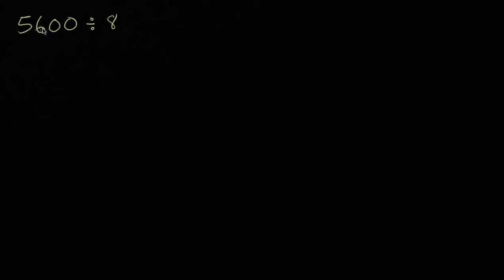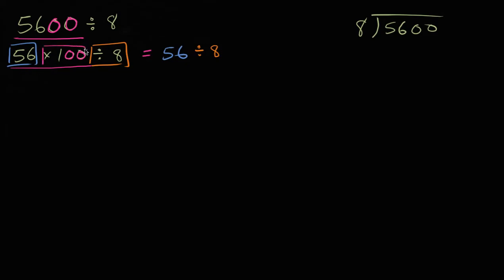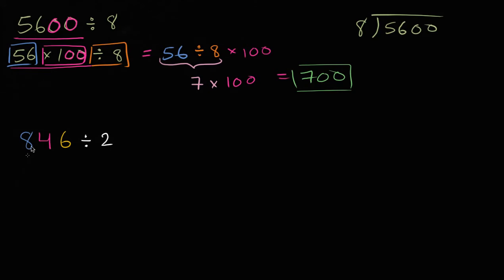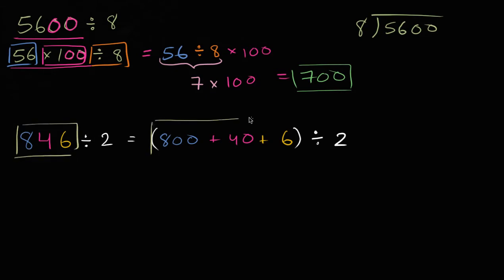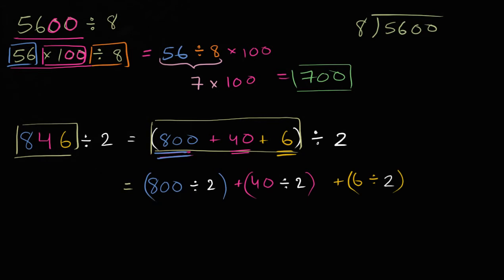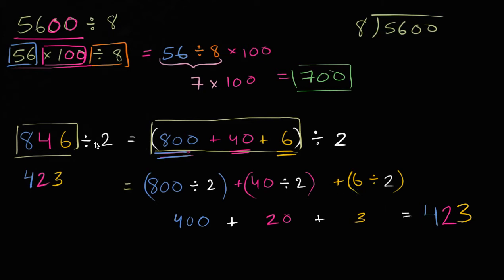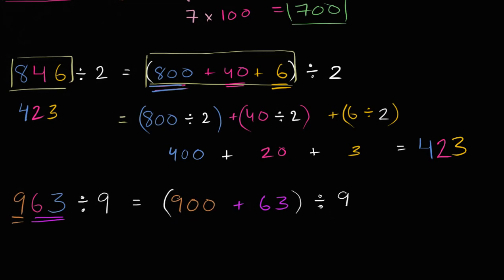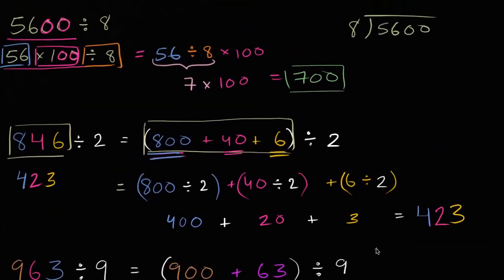Place Value Sections Division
Place Value Sections Division Math Expressions Fourth Grade Unit 3, Lesson 2.

4.NBT.6.

This video walkthrough demonstrates how to use a place value chart to solve a division story problem. This helps explain how and why the traditional method works.

Division using understanding of place value.

Area models to visualize division using place value.

This video demonstrates the use of a place value chart to divide decimals using a process known as unbundling. An algorithym is also used to prove the quotient.

This video shows how to divide larger numbers using place value and grouping.